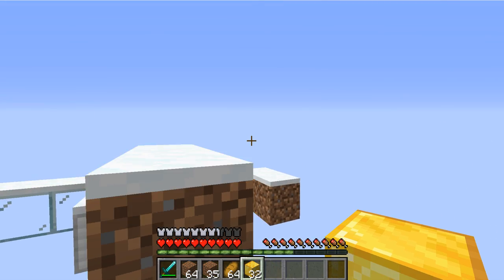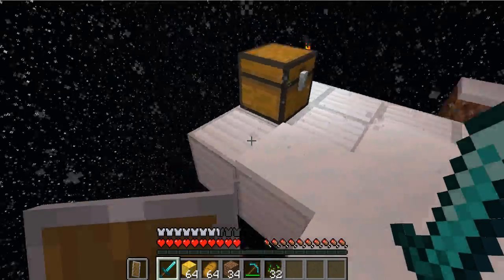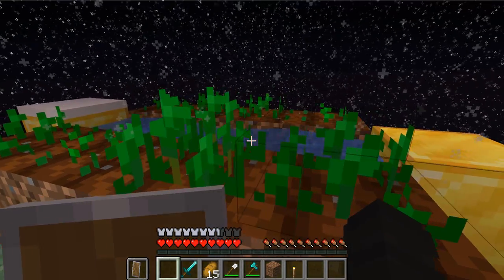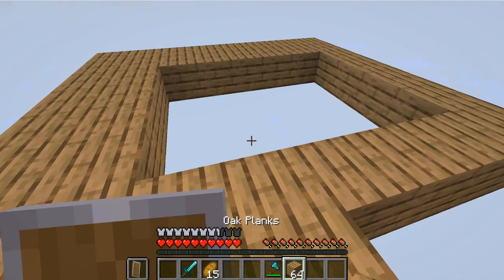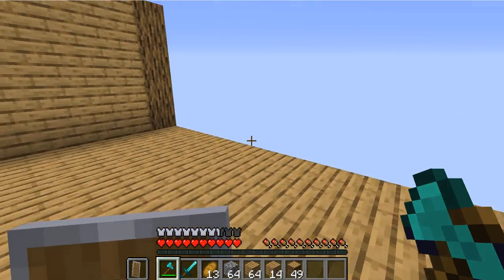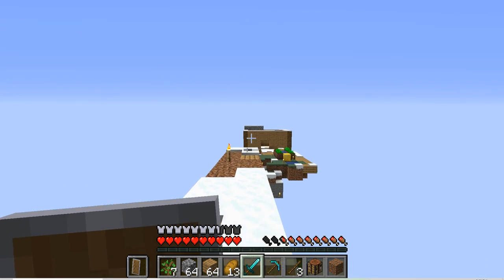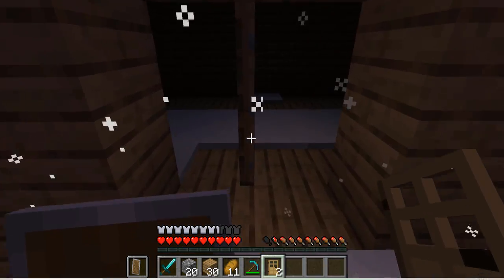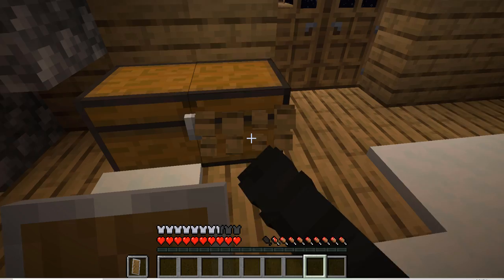Minecraft Farm House Tutorial: How To Build The Ultimate Farm and House in Minecraft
Today we're going to build an A Minecraft Fram house step by step with skyblock. This is part of the tutorial series where you be able to follow and build the Minecraft farmhouse yourself and be able to customise yourself.
I hope you enjoy this Minecraft Farm House Build Tutorial!!!

Tell us in your comment which area you think we should build in.  Thanks again for watching!

minecraft videos survival and finding a home.
.Minecraft Kidsfriendly (No Bad Words!)